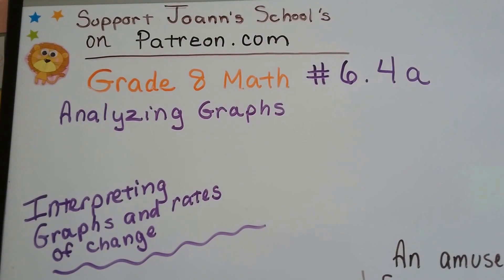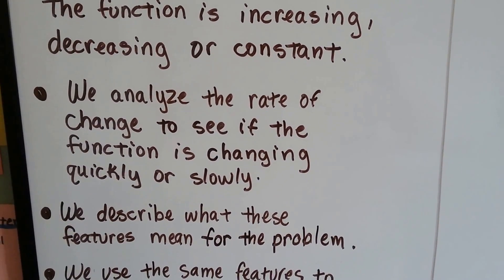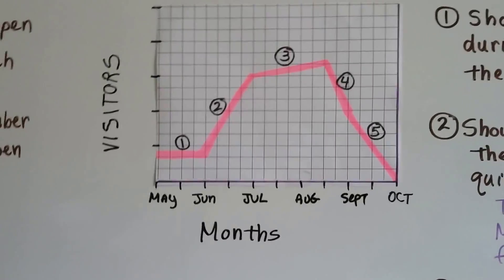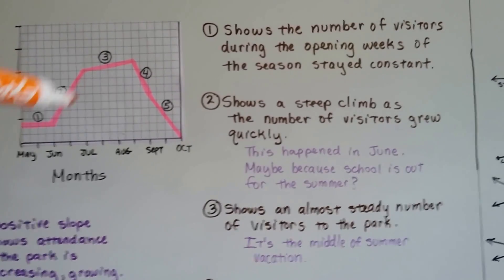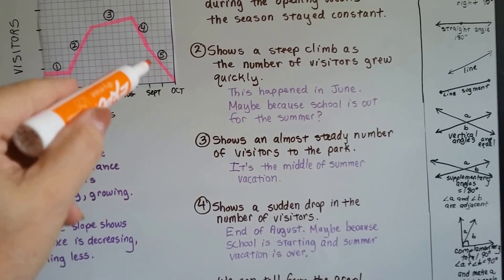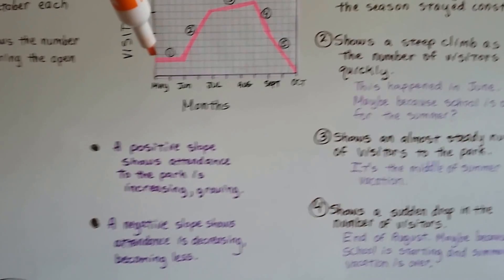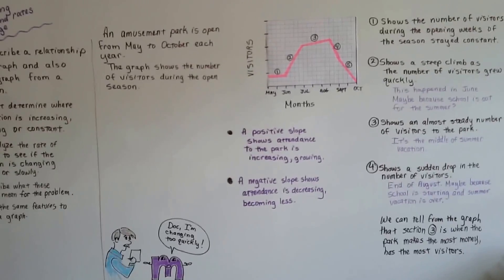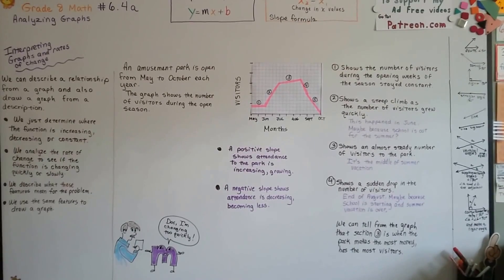Grade 8 Math #6.4a, Functions - Interpret graphs and Rate of change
An explanation of how to interpret the data or information in a graph. Understanding the information in a graph, how the slope or steepness reflects a rate of change.